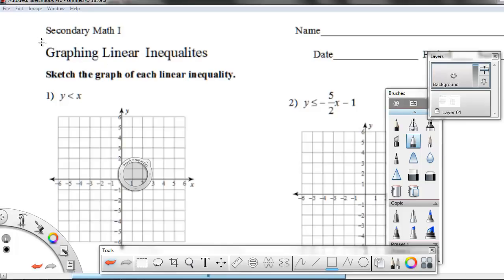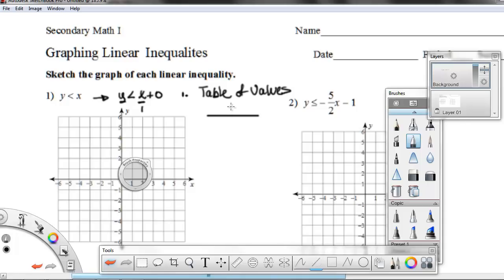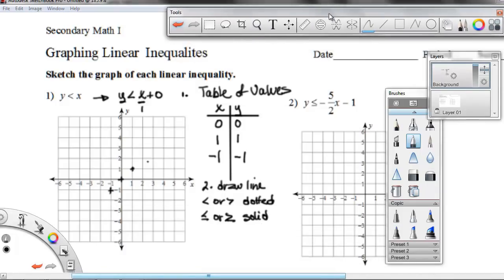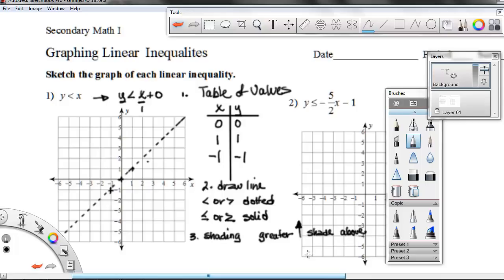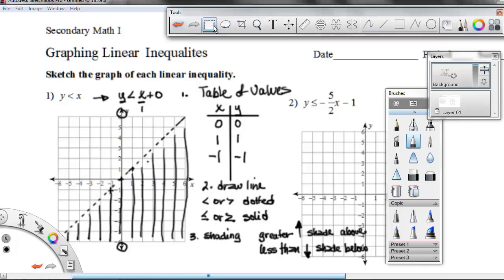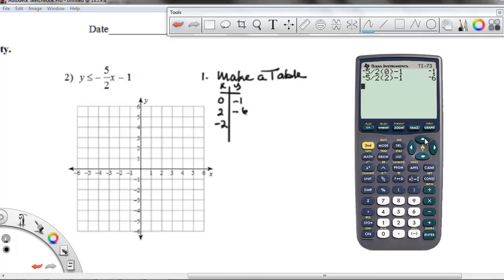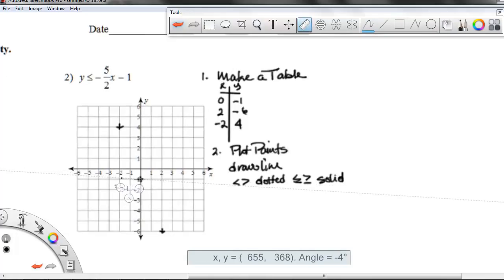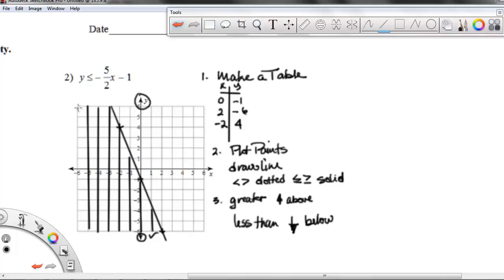Graphing Linear Inequalities